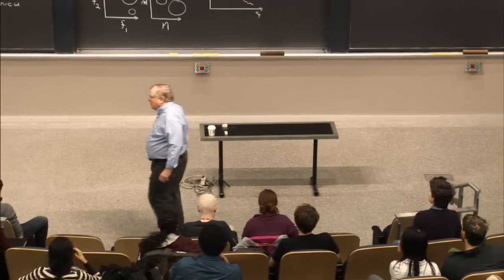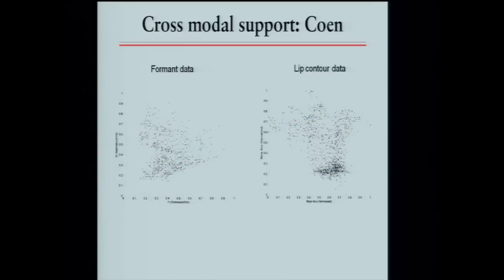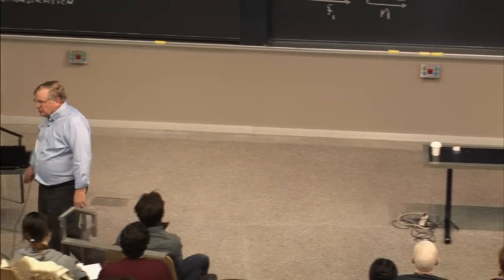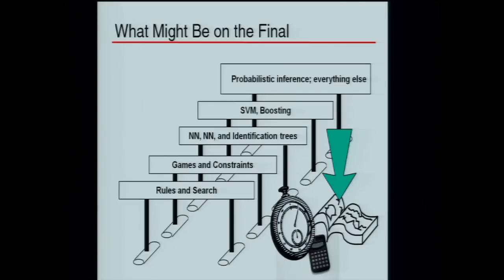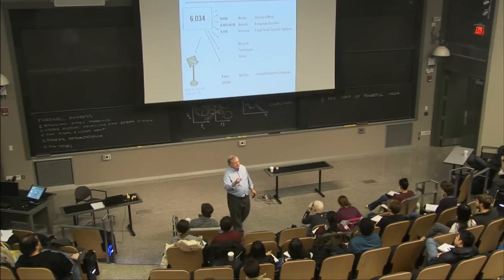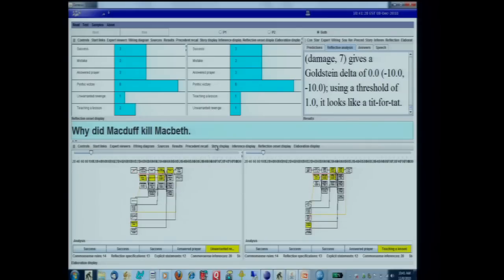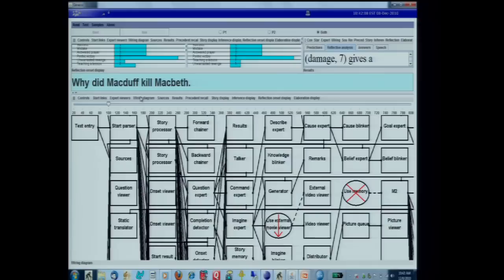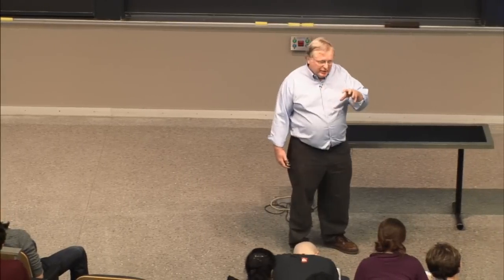23. Model Merging, Cross-Modal Coupling, Course Summary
MIT 6.034 Artificial Intelligence, Fall 2010
Instructor: Patrick Winston

This lecture begins with a brief discussion of cross-modal coupling.  Prof. Winston then reviews big ideas of the course, suggests possible next courses, and demonstrates how a story can be understood from multiple points of view at a conceptual level.